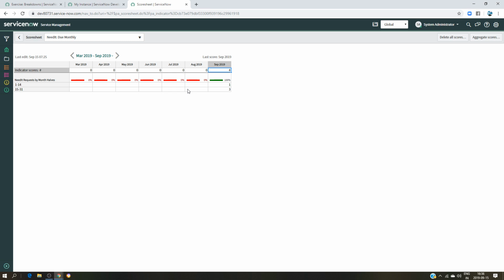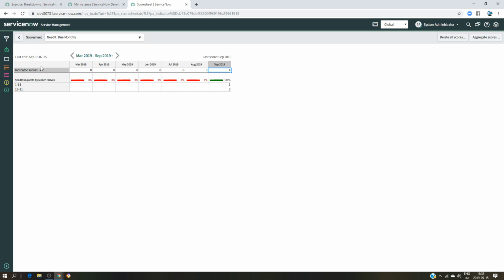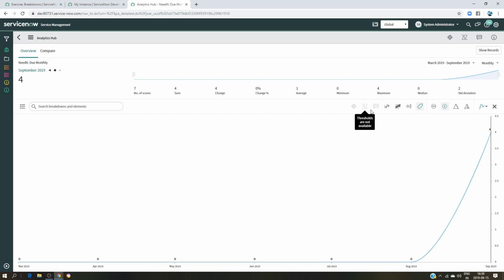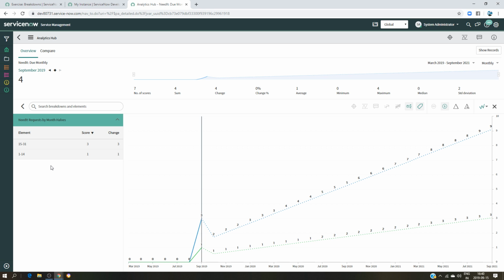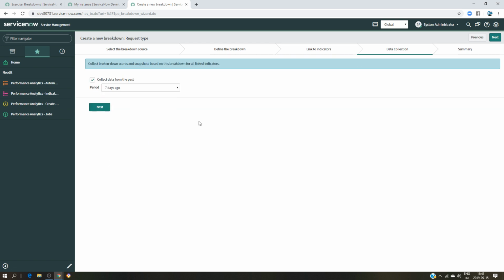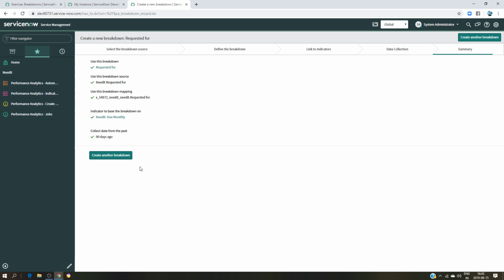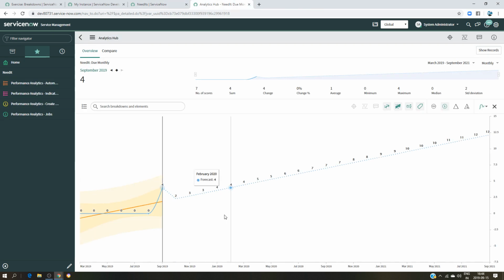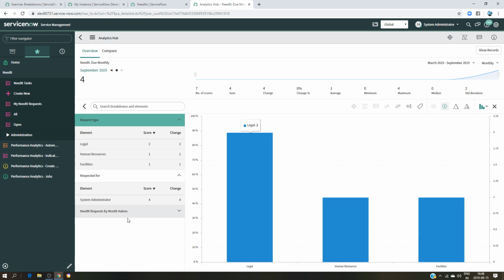Create Request Type and Requested for Breakdown and view the result in Analytics Hub